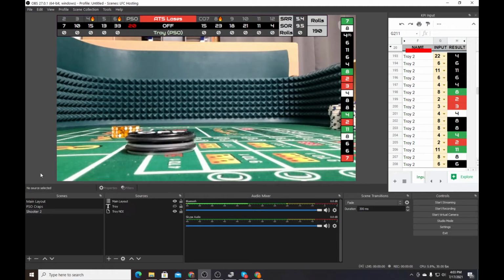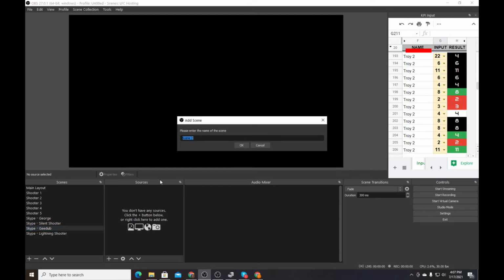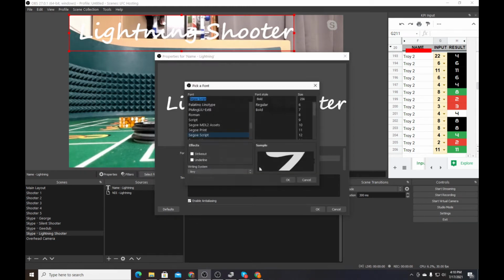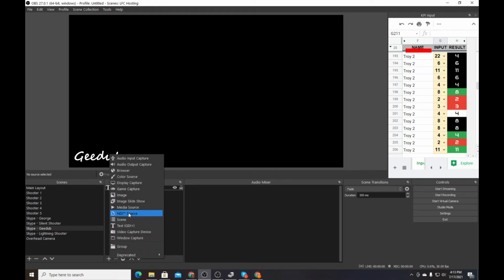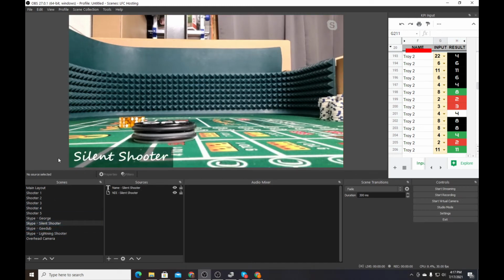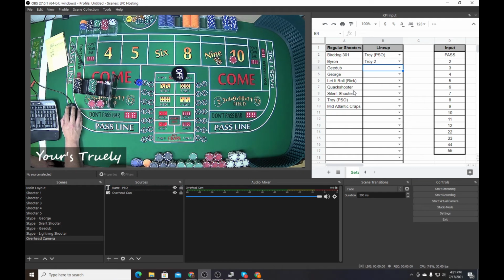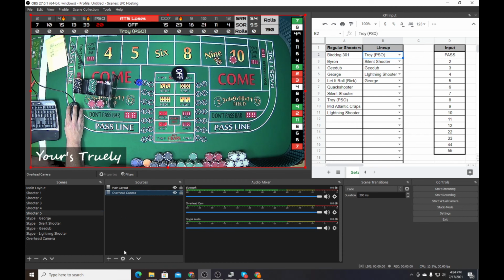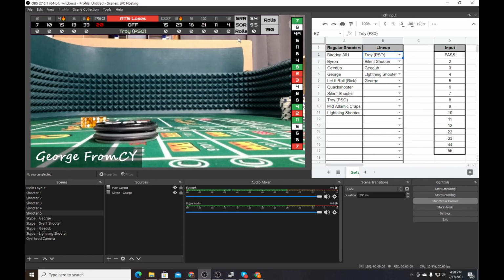LFC Tutorial Part 4 - OBS Advanced Scene Setup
Getting all our scenes set up for LFC!